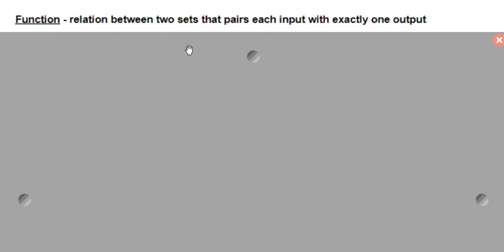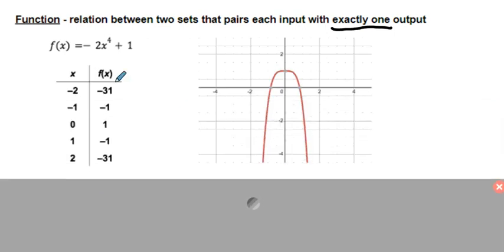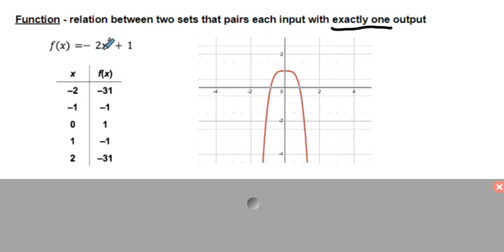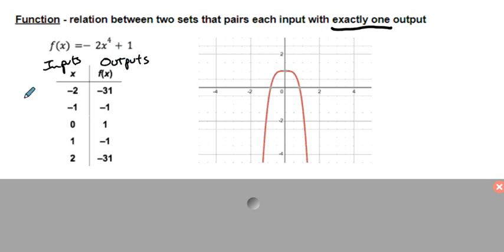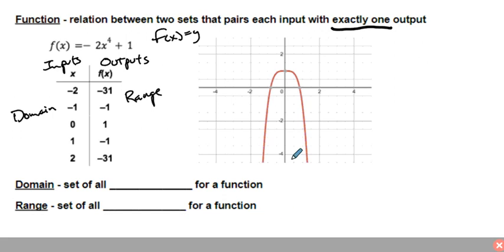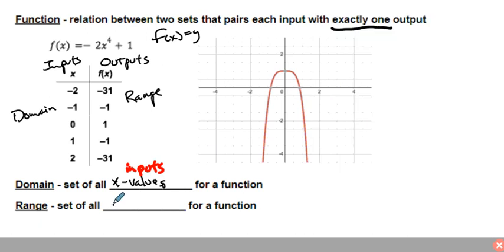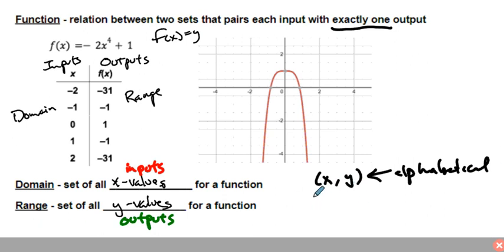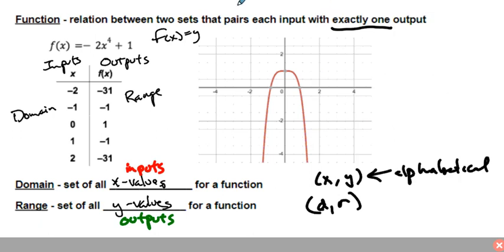Alg2 Sem 2 Unit 3 Lesson 1 Adding and Subtracting Functions Function and Vocab Review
Video 1 of 3 - Time for a new unit!! Yayyyyy!
So, we are going to dive headfirst into the world of composing functions, and we will start with something that should look familiar to you - adding and subtracting polynomials, except that now we're calling them functions (because that what they are). There's three vids in this lesson, and this first one goes through a quick review of what a function is and some of the vocabulary we are going to be using fairly regularly.